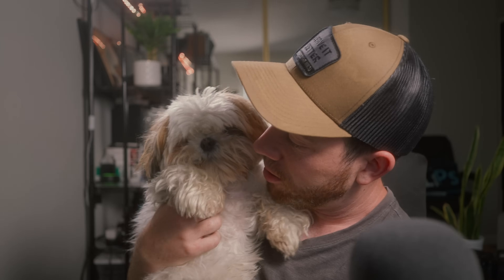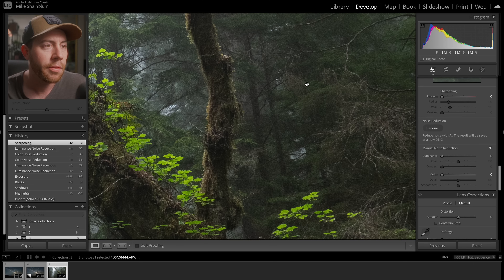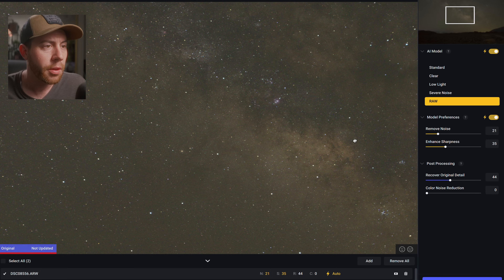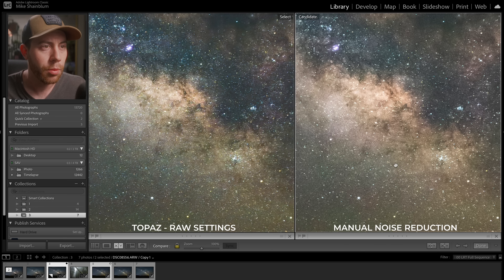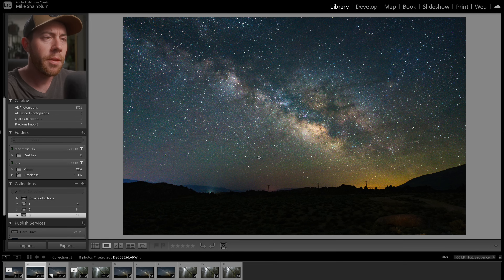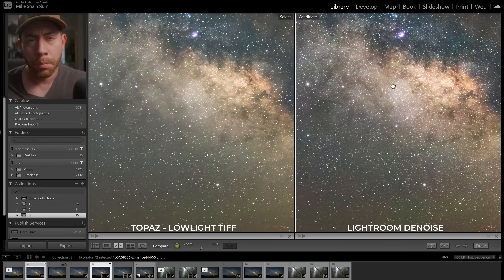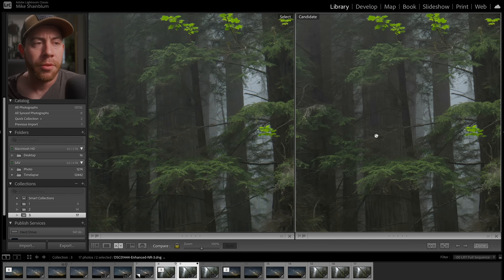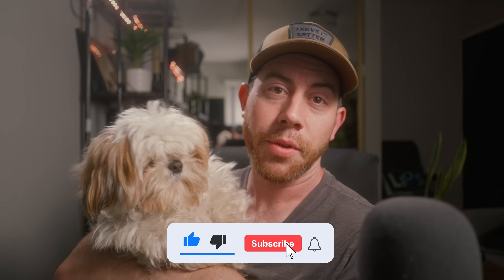Noise Reduction Deep-dive: Lightroom VS Topaz Labs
In this video, I dive deep into the comparisons of Lightroom Denoise vs Topaz Labs to determine which is best for landscape photography. Additionally, I include DXO Labs in the mix in this article on my website. You can also download the high-resolution JPEGs to examine them on your own monitor and judge for yourself.

My Main Filter Kit! Kase Filters

Other Gear I Use: If you use these links I get a small kickback from the sales. It really helps the channel and keeps me able to keep producing these videos, thanks so much!

Main Photography Camera Video/
2nd Camera
Walk Around Lens
Main Wide Lens
Ultra Wide Lens
Telephoto Lens
Video Lens
On Camera Mic
Main Voice Mic
Tiny Tripod
POV Video Camera

HANDY PHOTO GEAR:
Cheap Hiking Bag